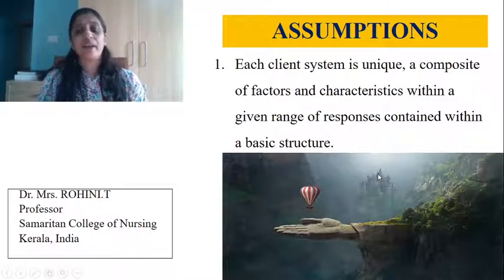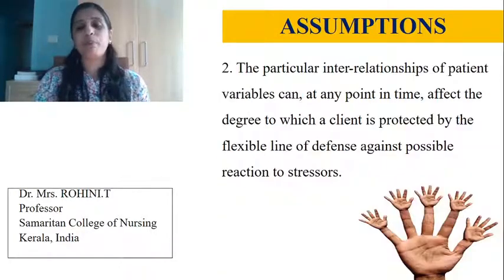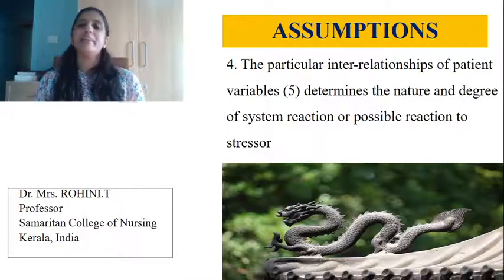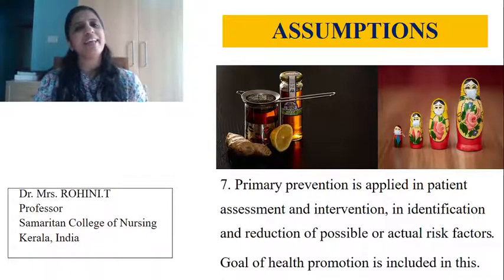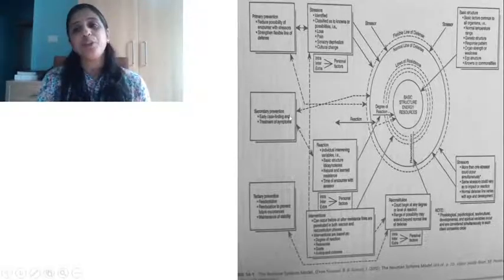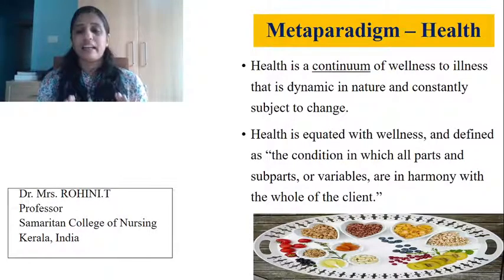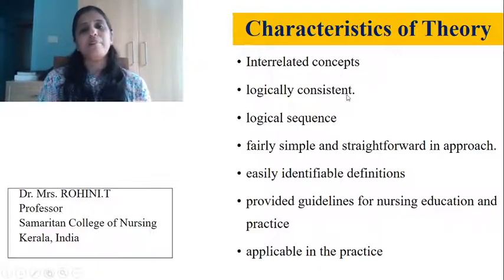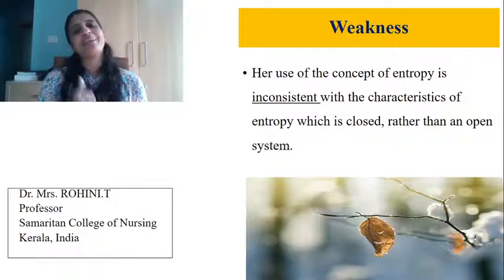Assumptions, Metaparadigm, Critique: Betty Neuman's System Model (Part 2)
This video details the ten assumptions, metaparadigm and the critique according to Betty Neuman's System model.